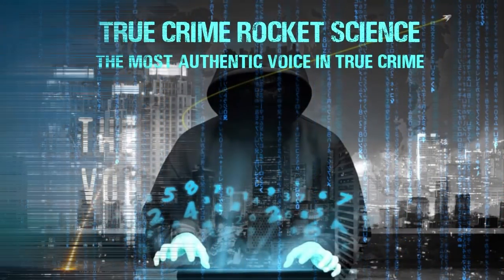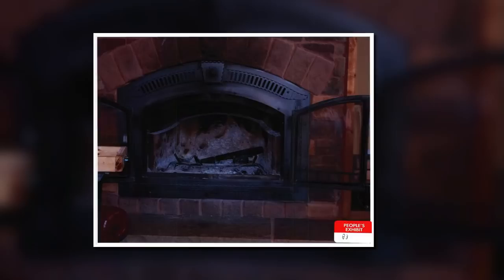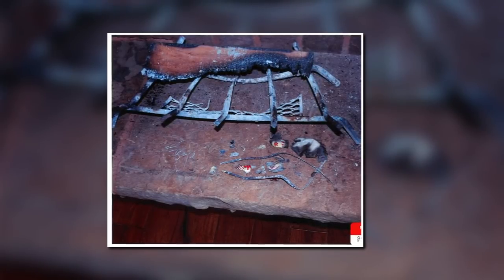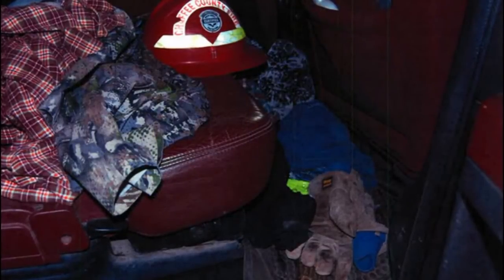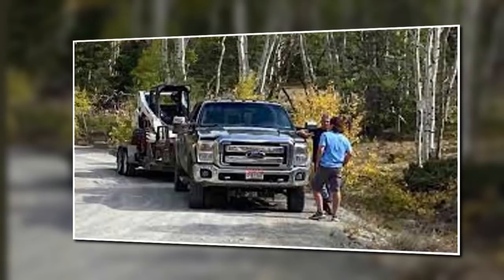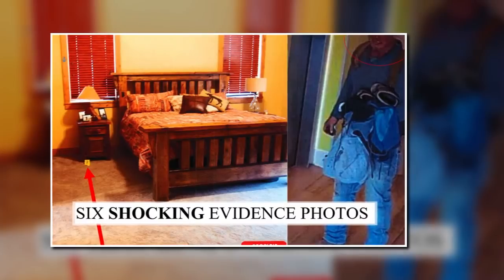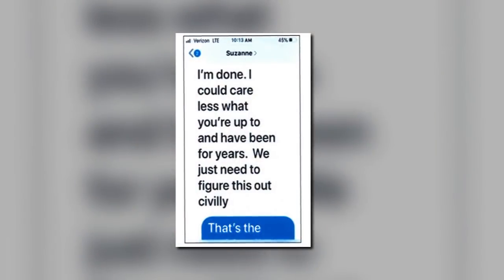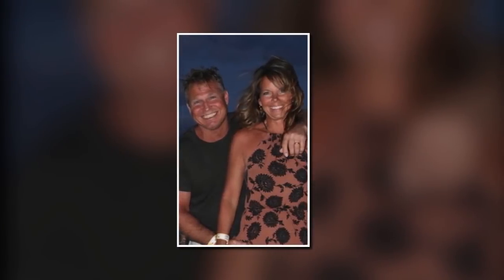Barry Morphew: The Six *MOST SHOCKING* Evidence Photos